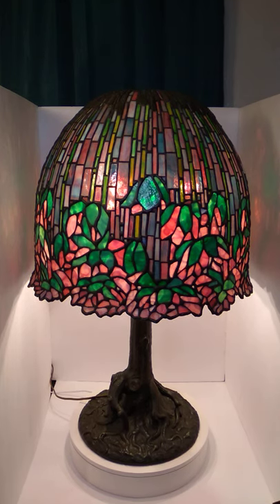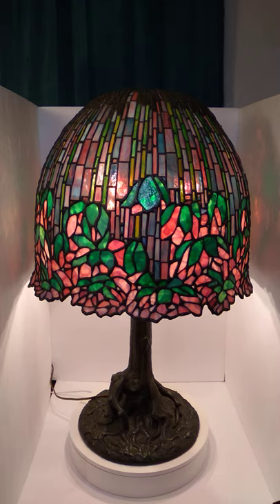Part Two: 29" Stained Glass Lamp! Is it as turned on as I am?! Similar to Tiffany Handel